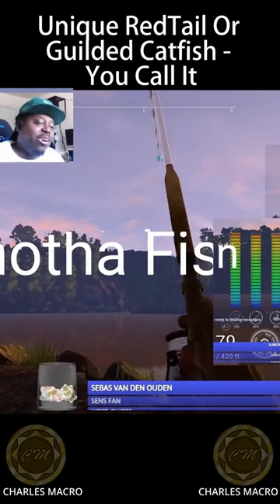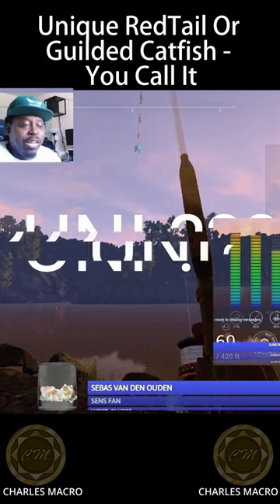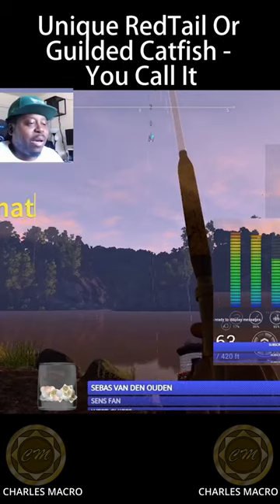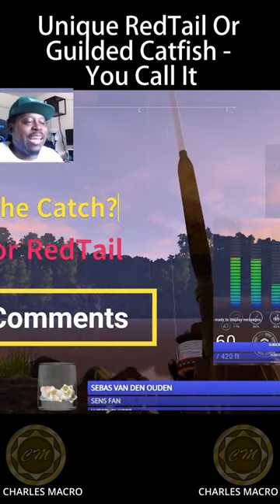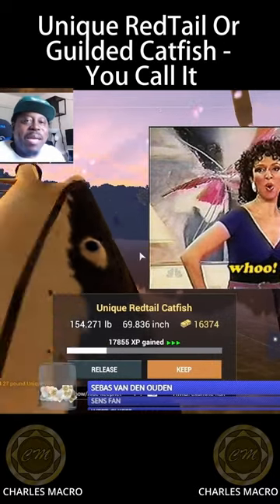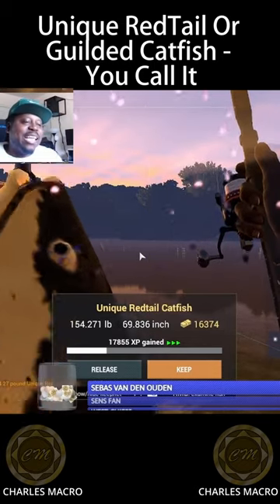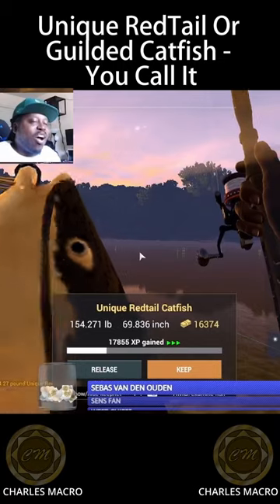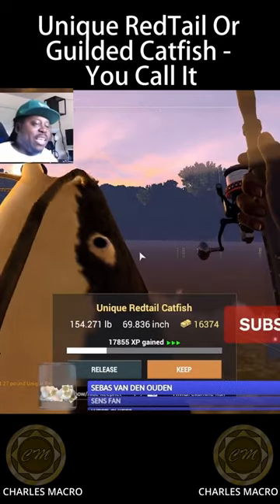Did I Catch a UNI Redtail or Guilded Catfish | Marron River | Fishing Planet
Are we catching a Unique RedTail Or Guilded Catfish - You Call it in the comments.

BEST HOTSPOT 2023 | TROPHY FLATHEAD CATFISH | NEHERRIN | HOW TO CATCH BIG MONEY FISH

Join Charles Macro and the Macro Elite on Fishing Planet Chilling Out
and completing missions at each lake!

THANK YOU FOR STOPPING THRU!

LIKE SUB FOLLOW SHARE!

Fishing Planet is a FREE to play unique and highly realistic online
first-person multiplayer fishing simulator developed for anglers to
bring you the full thrill of actual fishing! Choose your lures, make
your trophy catches, discover new possibilities and sharpen your real
angling skills anywhere, anytime